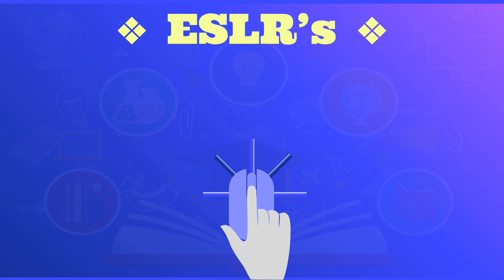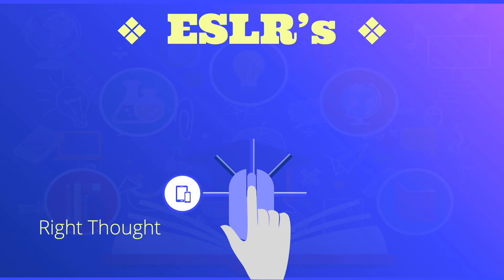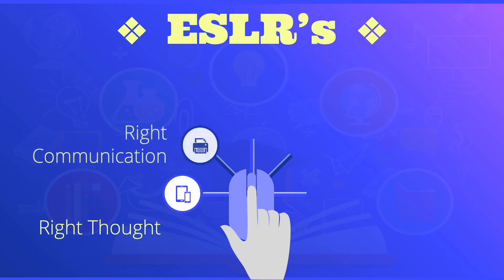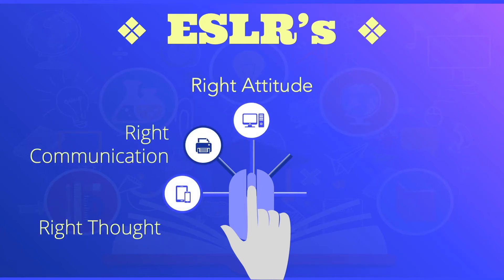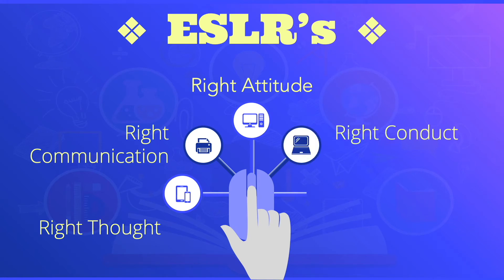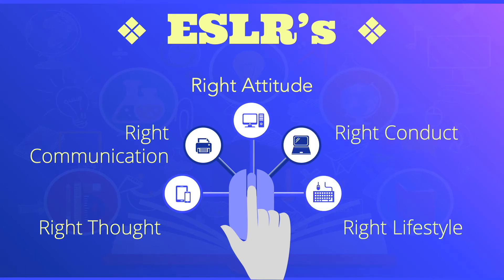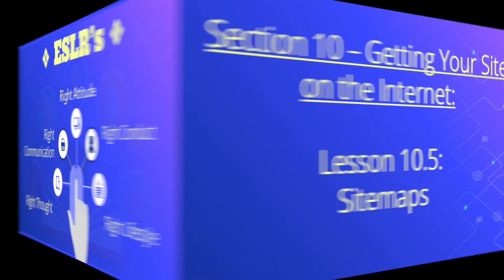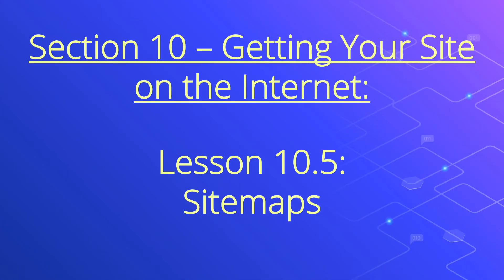Learn HTML5 Lesson 10.5 Site Maps | Web Design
HTML5 Lesson 10.5 Site Maps | Web Design